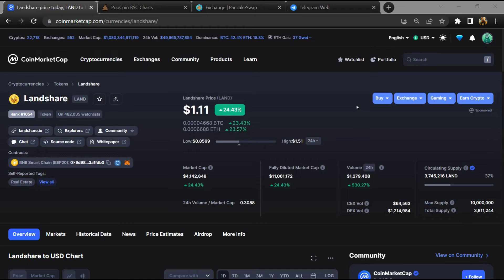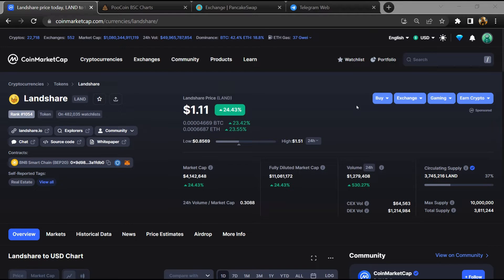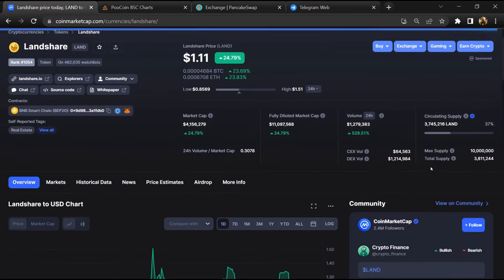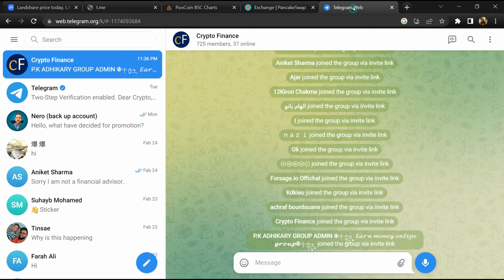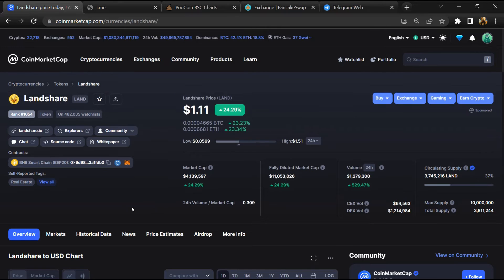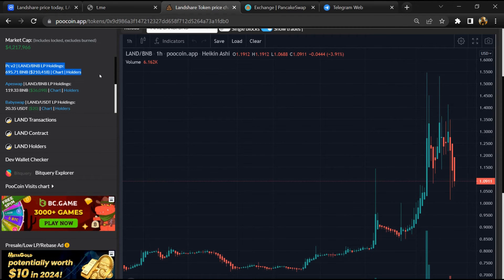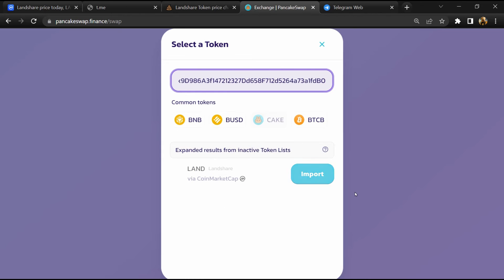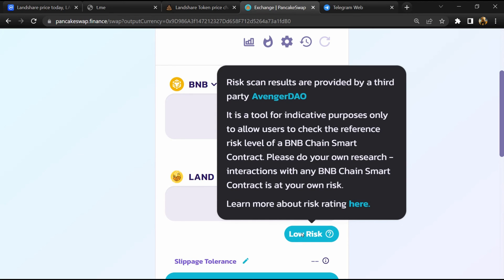Is Landshare (LAND) Token Scam or Legit ??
In this video, I am going to share that Landshare (LAND) Token is legit or a scam. I have made videos based on online data, I am not a financial advisor investing in crypto at my own risk.